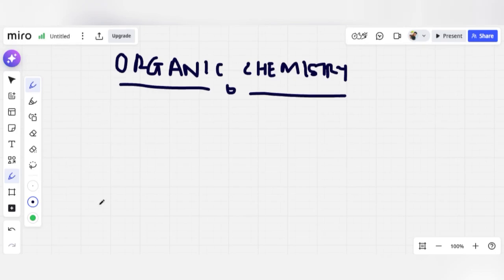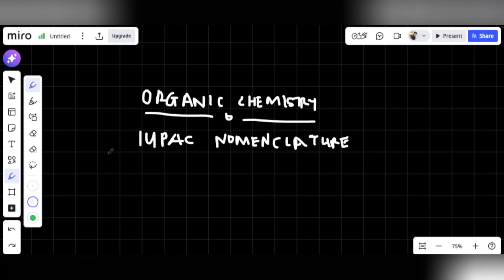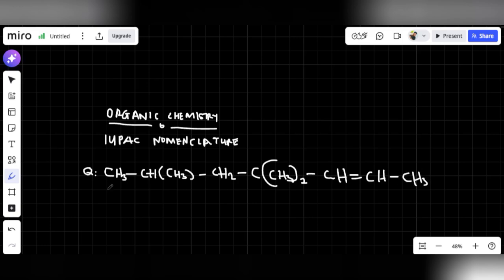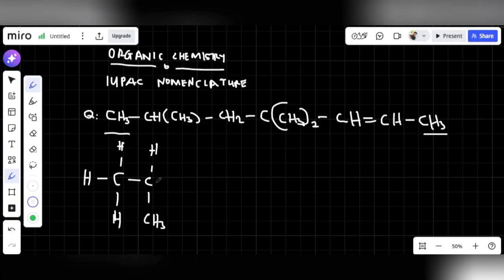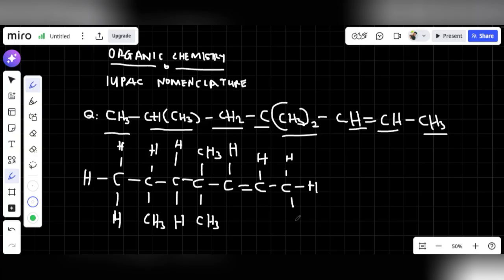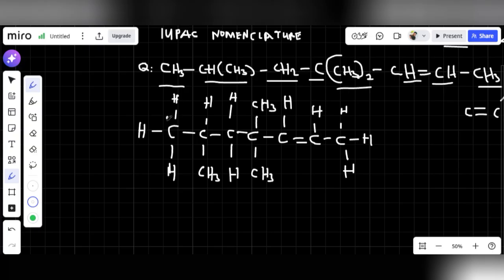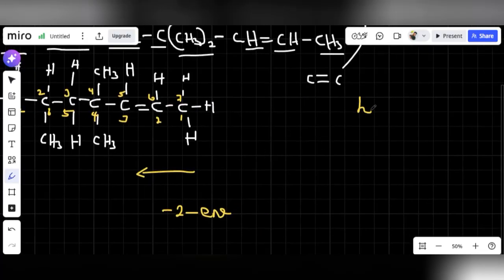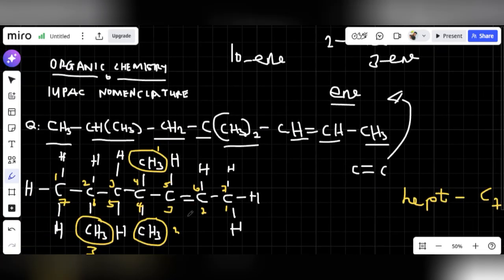Part 5 IUPAC NOMENCLATURE - Organic Chemistry Explained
IUPAC NOMENCLATURE - Organic Chemistry Explained